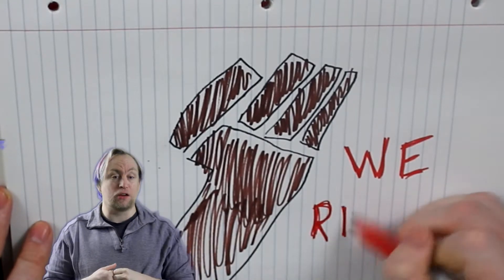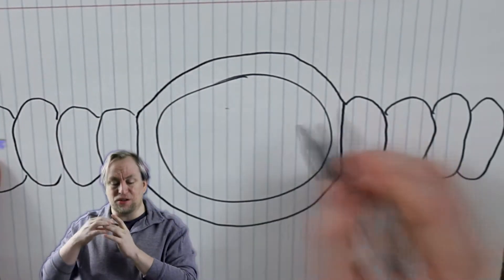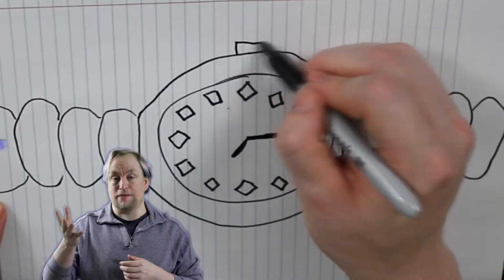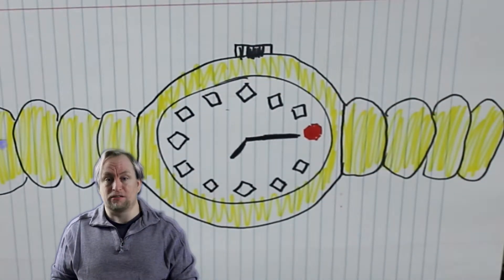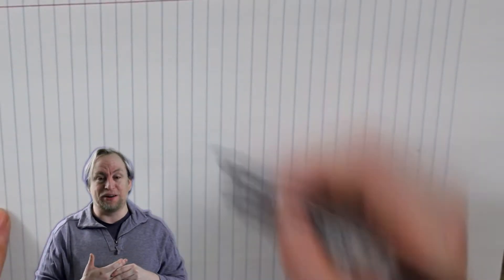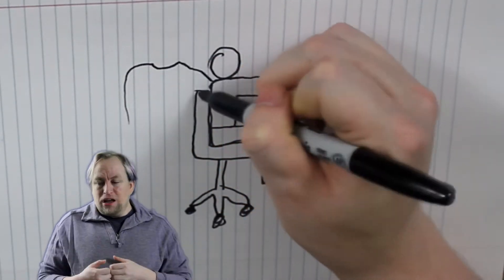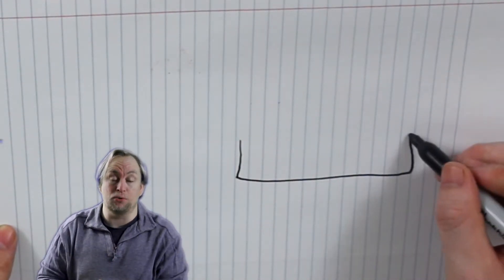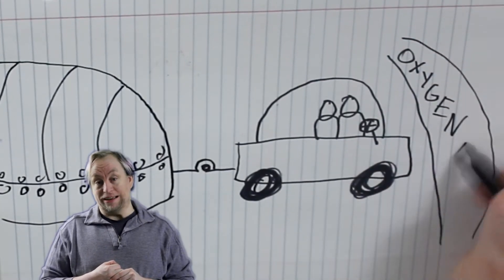Artemis Ch 11 & 12